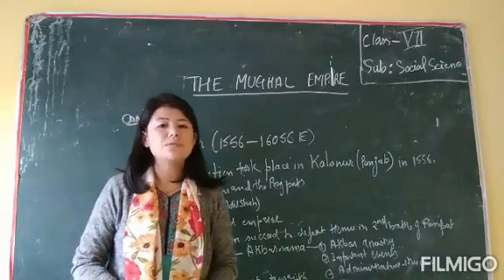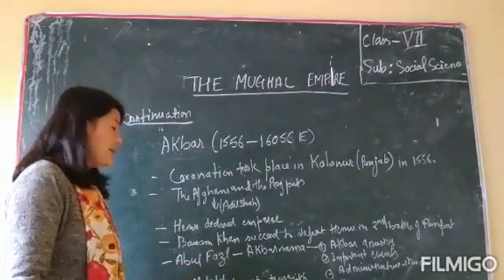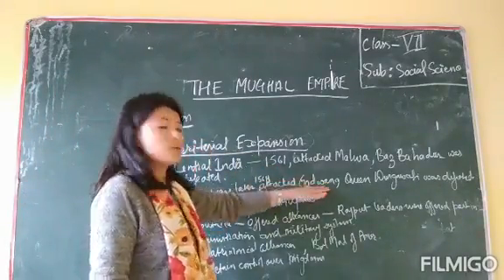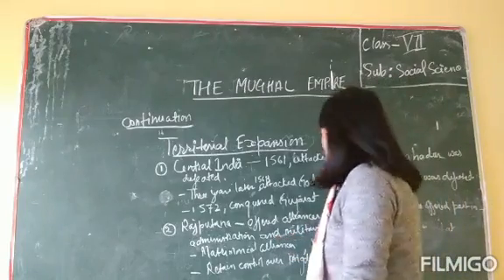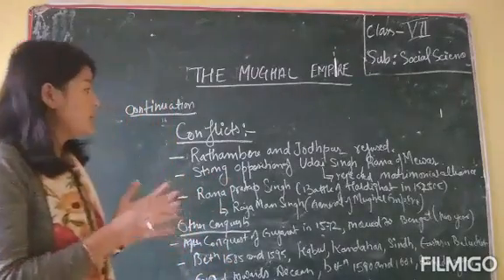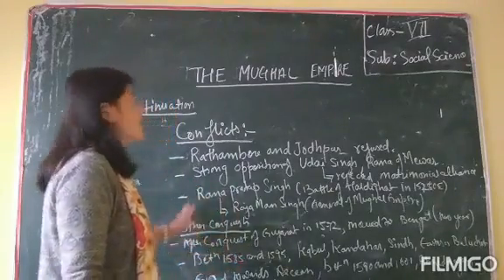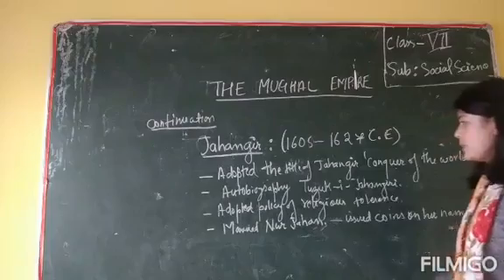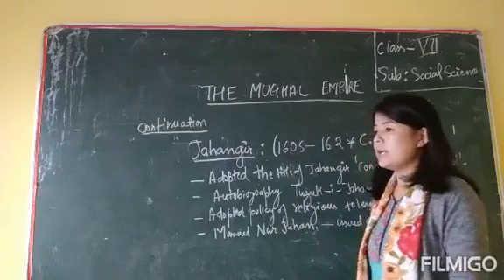CLASS - VII- SOCIAL SCIENCE " MUGHAL EMPIRE (PART THREE)